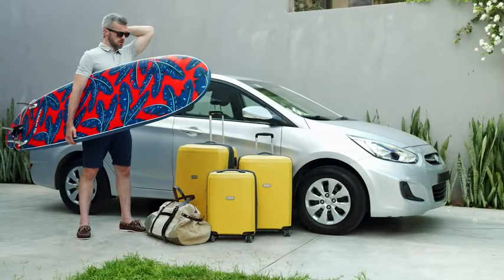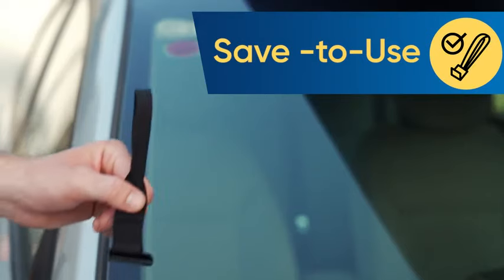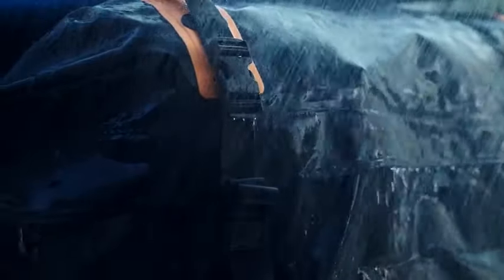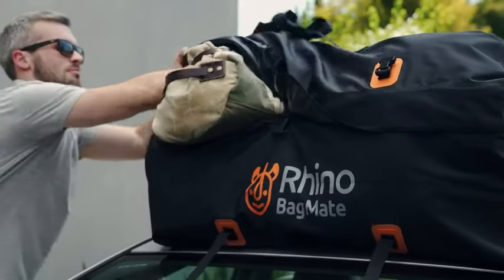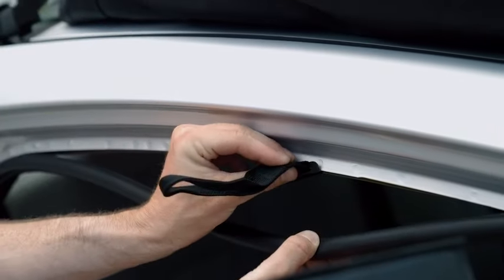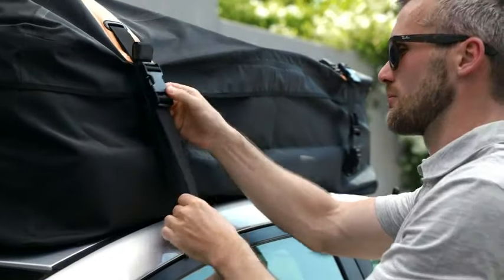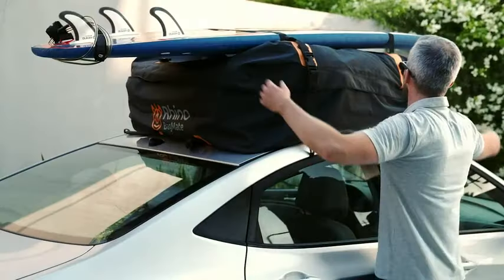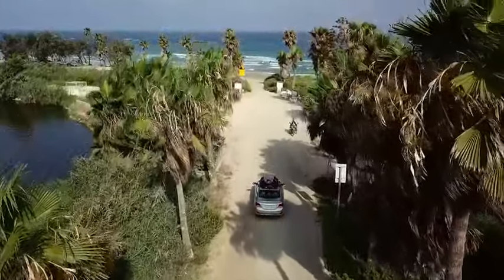BagMate Rooftop Bag Cargo Carrier Installation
The BagMate Rooftop Bag Cargo Carrier Installation video is a comprehensive guide that demonstrates how to install and use the BagMate Rooftop Bag. The video begins by introducing the product and its features, including its spacious design, waterproof material, and sturdy straps.

The first step in the installation process is to ensure that the roof of your vehicle is clean and free of debris. The video then shows how to attach the BagMate to the roof of the car using the provided straps, which are adjustable and can fit a variety of roof types and sizes.

The video goes on to demonstrate how to load the BagMate with luggage or other cargo, and how to secure it to the roof of the car using the straps and buckles. The video also includes tips for ensuring that the BagMate is properly balanced and centered on the roof of the car, and for checking that it is securely attached before driving.

Throughout the video, clear and concise instructions are provided, along with helpful visuals that show each step of the installation process. The video also includes a list of safety tips to keep in mind when using the BagMate, such as avoiding overloading the bag or exceeding the weight limit.

Overall, the BagMate Rooftop Bag Cargo Carrier Installation video is a useful resource for anyone who wants to learn how to install and use the BagMate Rooftop Bag for their next road trip or vacation.